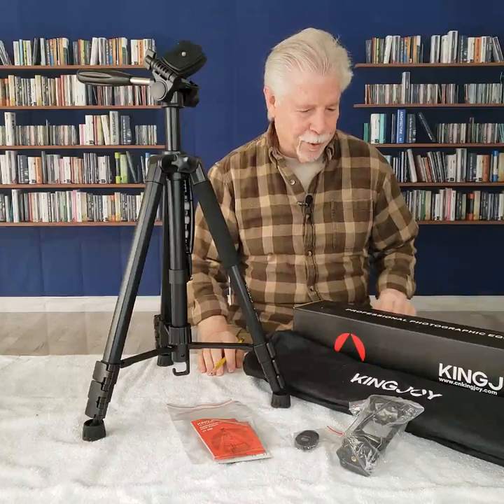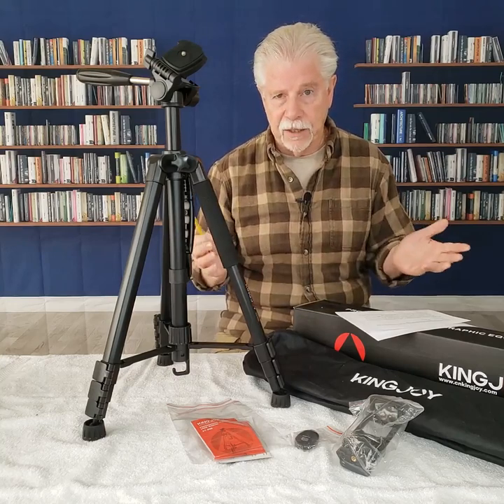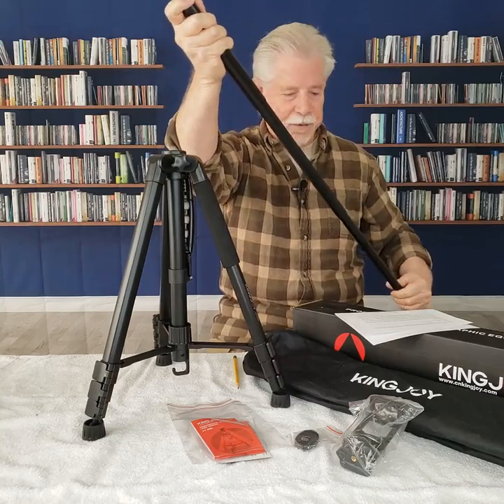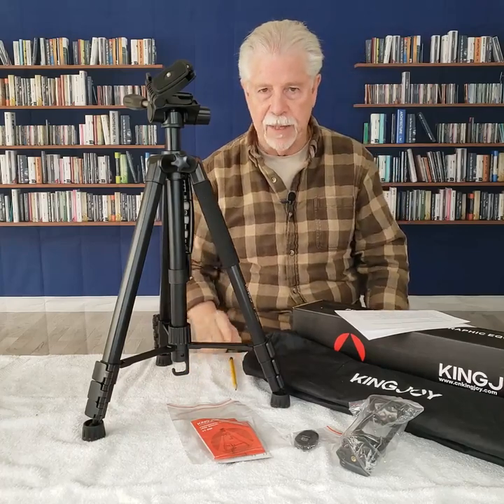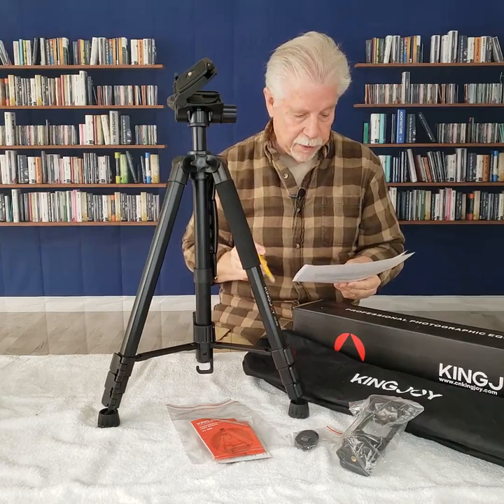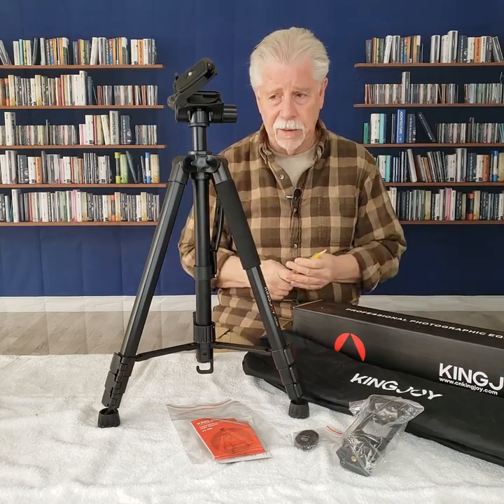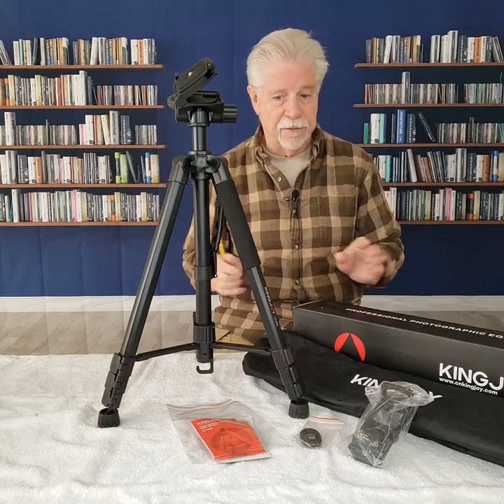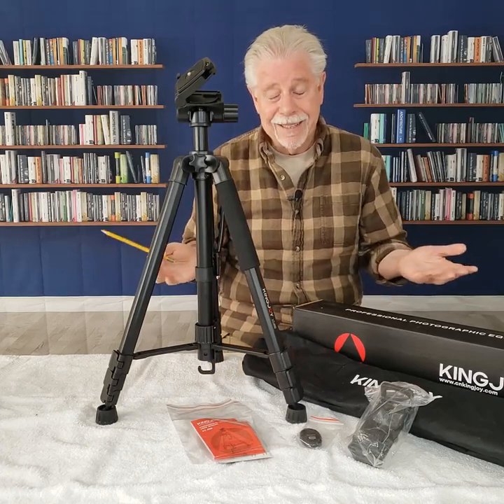Kingjoy VT 890 Tripod with monopod Review, Looking for a lightweight tripod with monopod and carry